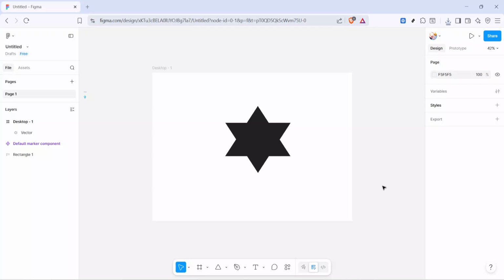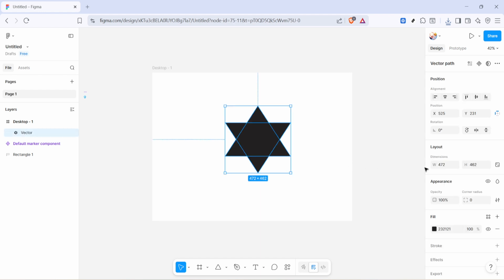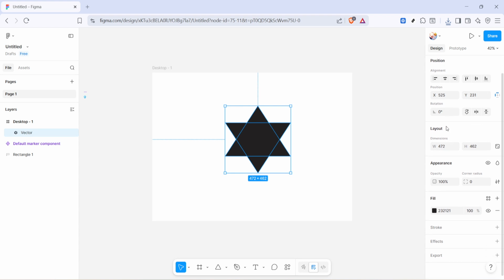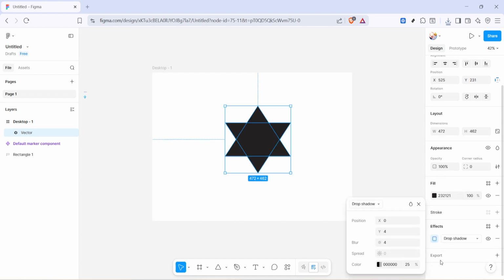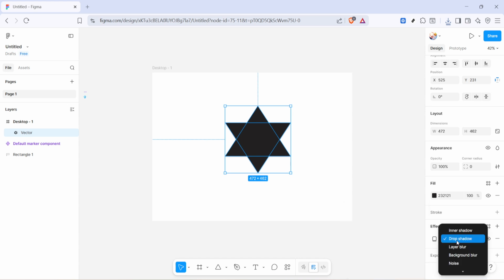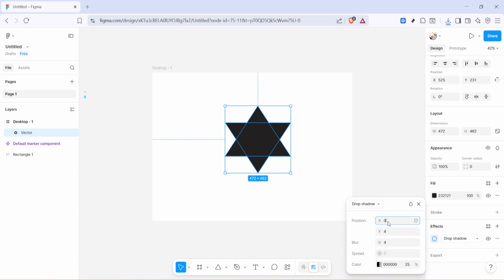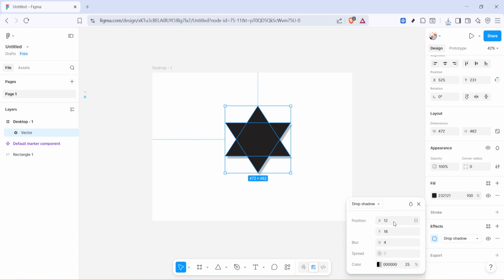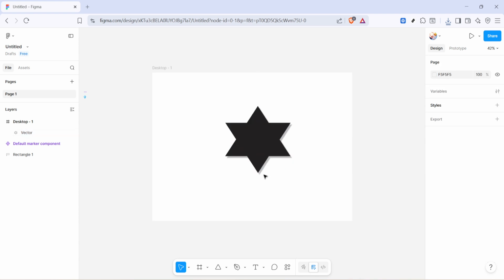How to add a drop shadow in Figma (Step By Step 2026)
How to add a drop shadow in Figma